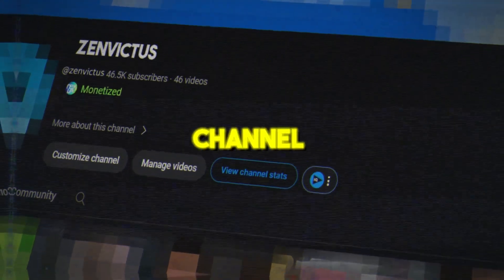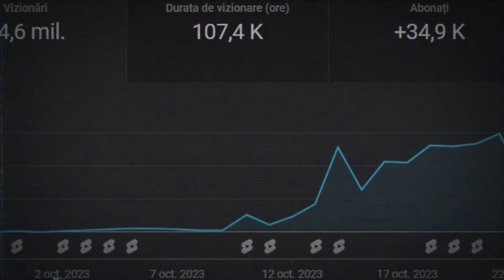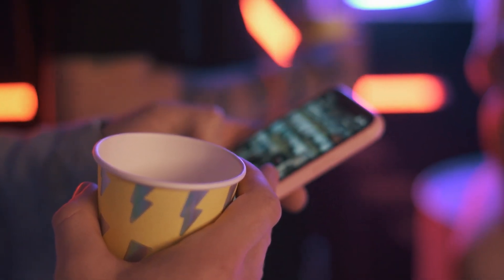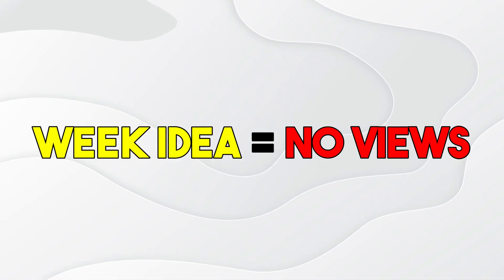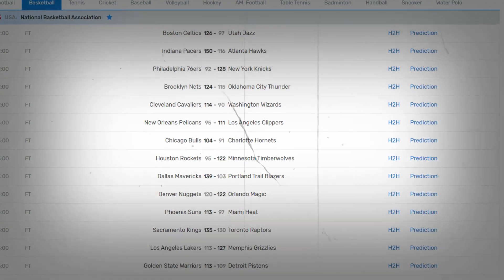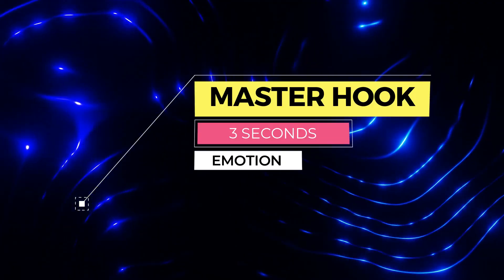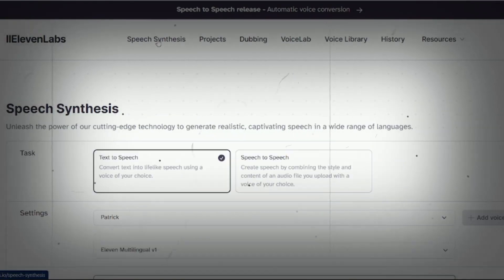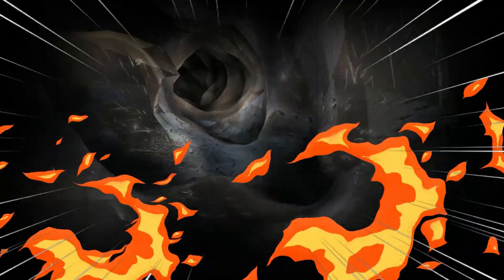How I Got MONETIZED in ONLY 29 days ( +35k subscribers)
In this video,  I show you the steps I followed to take my YouTube shorts channel from 50 to over 30k subscribers.

From a YouTube channel that barely got views to a channel that managed to get over 14 million views in less than 30 days, which now makes me a few hundred dollars a month. You will find out the whole process in this video.

✅ Next Step: Watch this video to discover how to blow up YouTube Shorts channel 👉

If you're serious about making money online using YouTube, consider joining the course and free training (link at the top of the description) 📈

After watching this video you will know the steps you should follow to take your YouTube shorts channel from 0 to HERO.

Although YouTube shorts don't seem like a good deal at first, because of the very low RPM, this might be the easiest and fastest way to make money online for beginners.